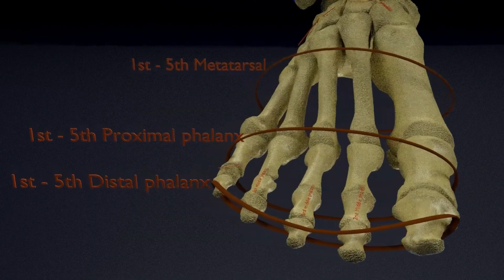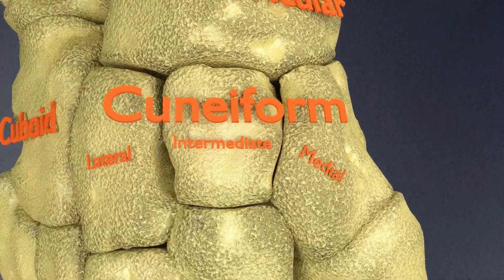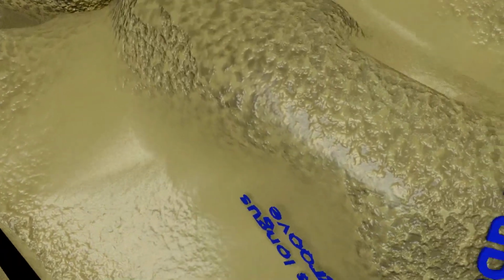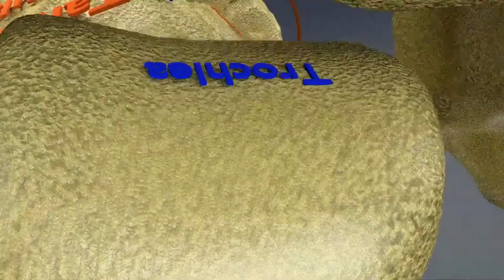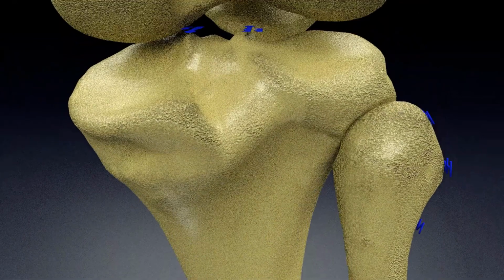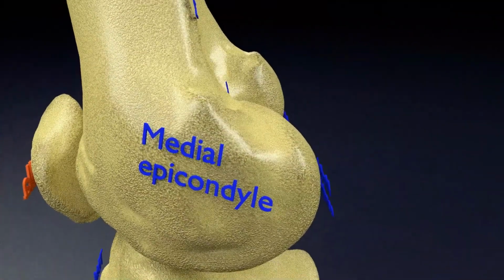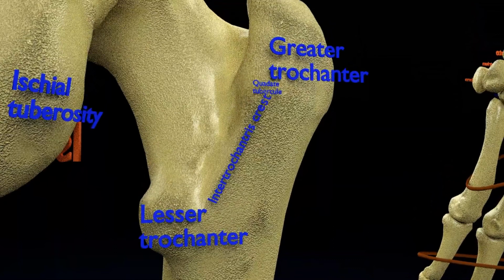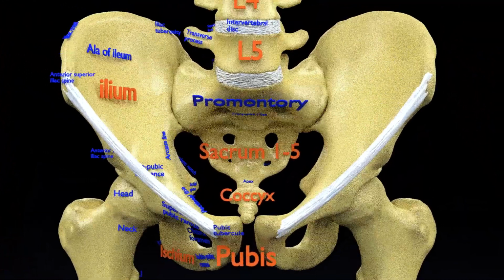Locomotion and movement - skeletal system labeled 3 - lower limb bones and joints anatomy skeleton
The entire human body skeleton in 1:1 scale (skelton height 1.5 metre) along with anatomically precise labelling of bone name (in orange) along with its parts (in blue).
All the bones can be separated away from the main skeleton.
Each of the bone with its labelling (name and parts) is a single mesh for ensuring that labels are not displaced away from bone.
The bone names have been coloured in orange and each parts of a single bone has been labelled in blue.
The skeleton model in complete or part of set can be bought online at :-
Full set duly labelled with parts:-

skeletal system labeled - skeletal system | human skeleton | label human skeleton
Human skeletal system- movement and locomotion.
Labeled skeletal system diagram.
 Here is some basic information about the skeletal system
The skeletal system has many functions. Learn to label the human skeletal system with this video.
The skeletal system includes all of the bones and joints in the body.
lower limb bones anatomy - bones of the lower limb  | lower limb bone anatomy | human anatomy
lower limb bones anatomy - lower limb , bones , anatomy lectures
lower limb bones anatomy - lower limb: surface anatomy & osteology – anatomy | lecturio
lower limb bones anatomy - femur | bones of lower limb | anatomy | simplified ✔
lower limb bones anatomy - tibia and fibula anatomy of leg bones | anatomy & physiology
lower limb bones anatomy - bones of the lower limb
lower limb bones anatomy - lower limb - bones & joints
lower limb bones anatomy - pelvis (hip bone) and femur - human anatomy | kenhub
lower limb bones anatomy - lower extremity bones
lower limb bones anatomy - lower limb osteology (part 1)
Lower limb bones ll identification ll side determination || anatomy of lower limb || bones ||.All bones of the lower limb covered in a single session..
Tibia and fibula anatomy of leg bones | anatomy & physiology.
🔥31 lower limb bones - quick revision🔥 | anatomy decoded | anatomy lectures.
 Bones of the lower limb  | lower limb bone anatomy | human anatomy.
This video is so basic and easily explained about lower limb bones..